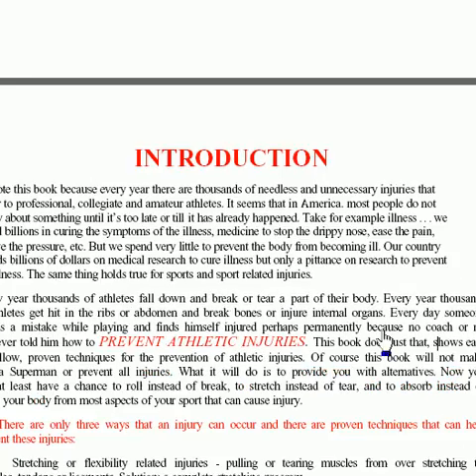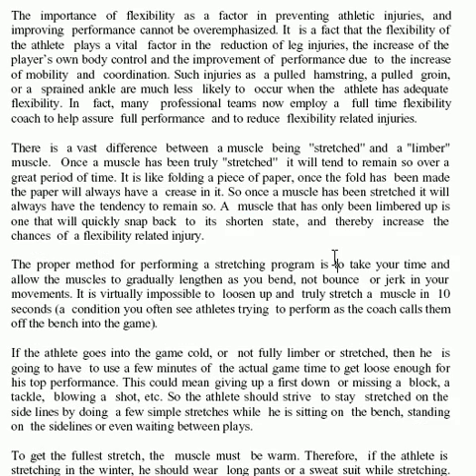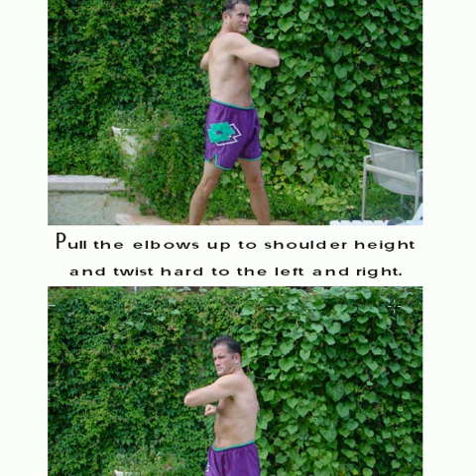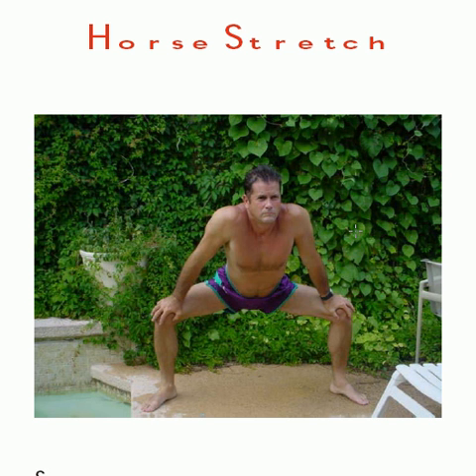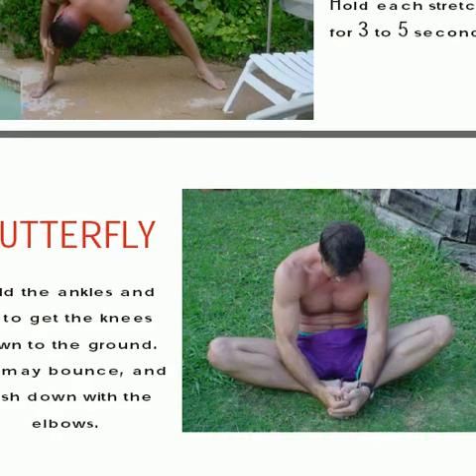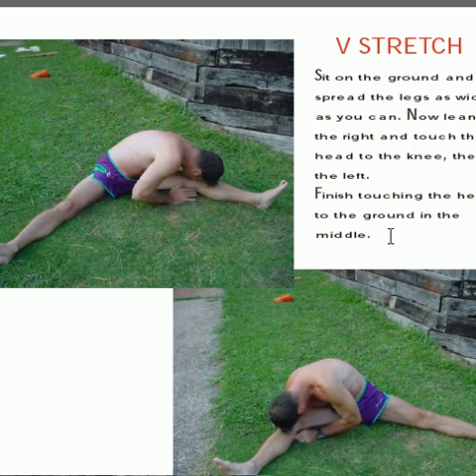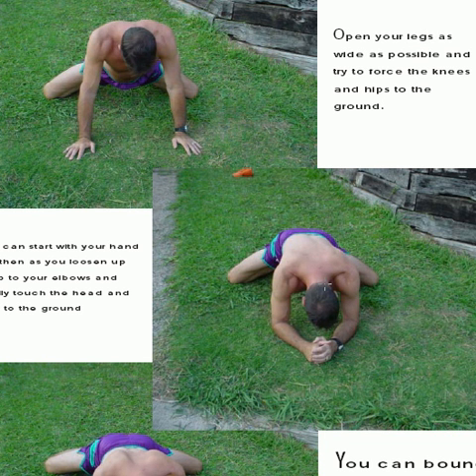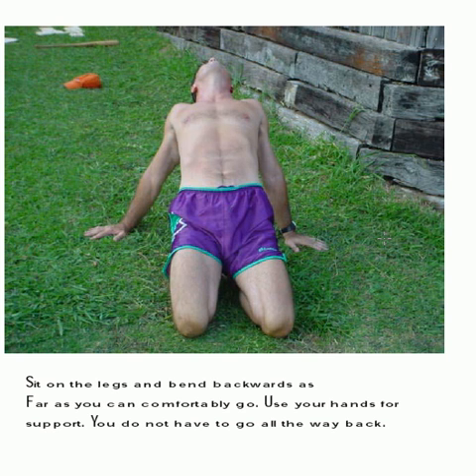The End of Injury, get copy at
Endorsed by 10 Universities and Professional teams